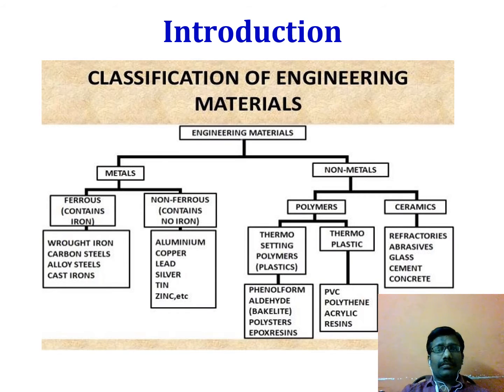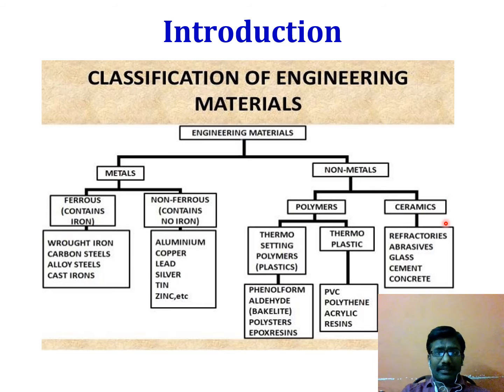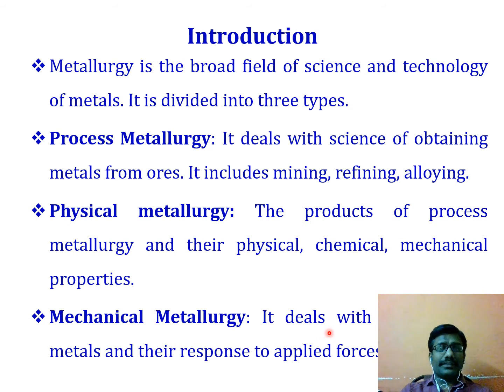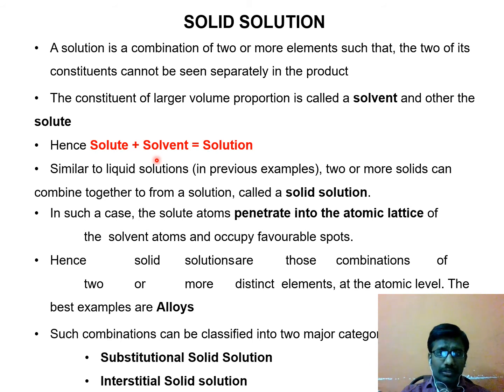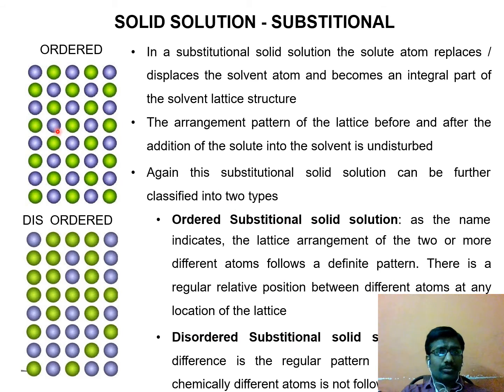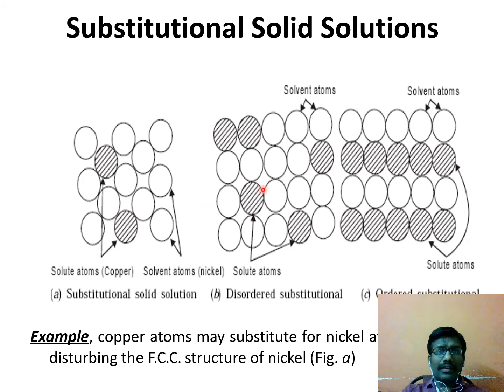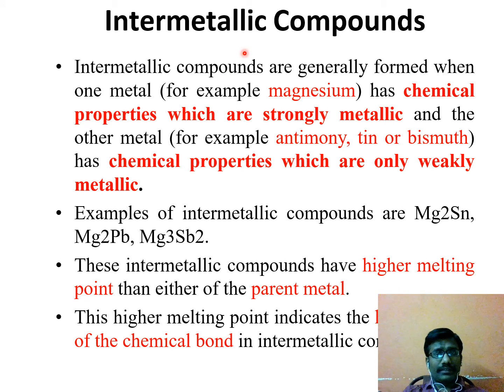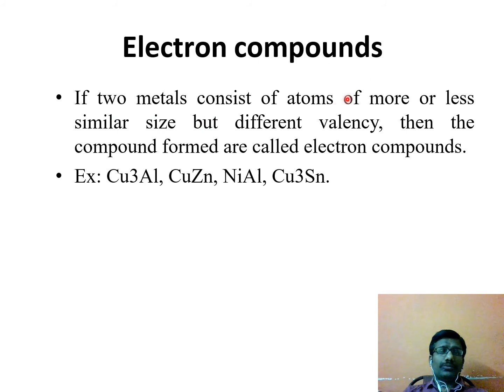solid solutions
Engineering Metallurgy-Solid solutions and types